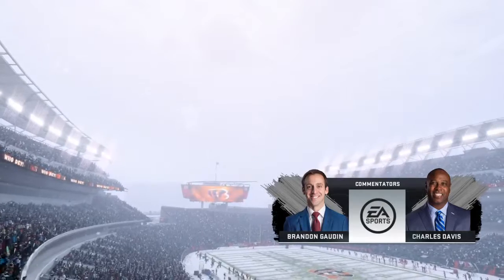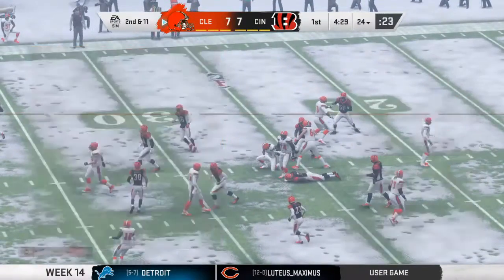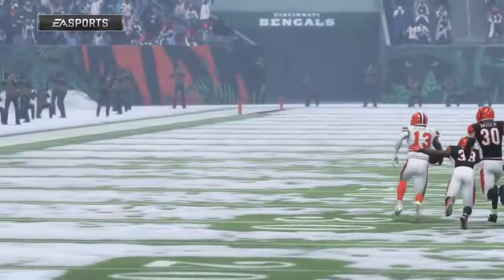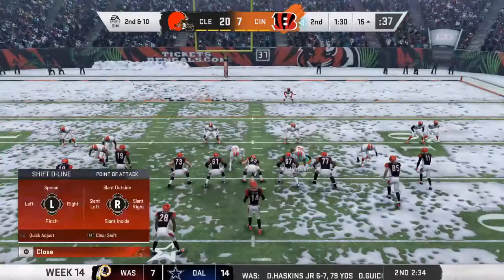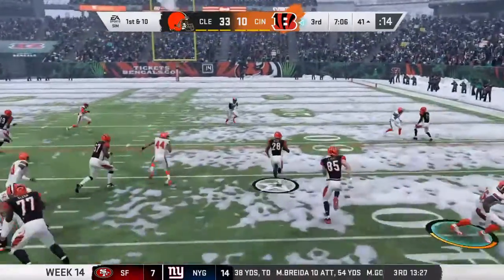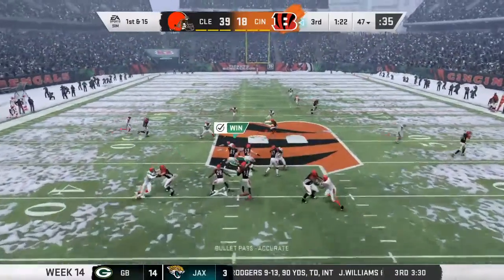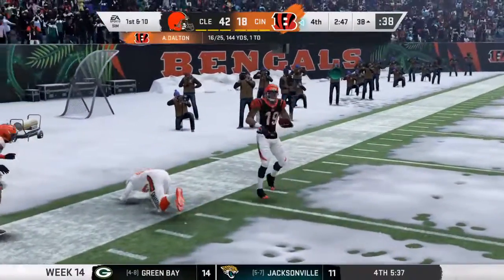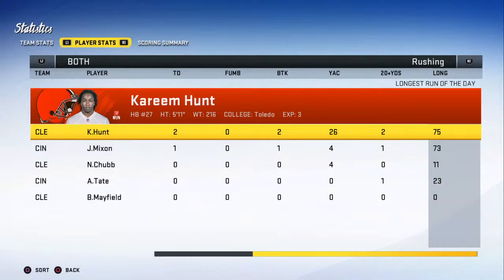ShowMeTheMoney season 2 week 14 against the Bengals